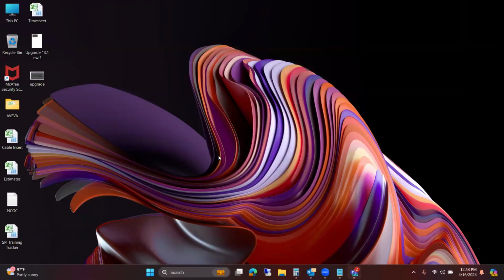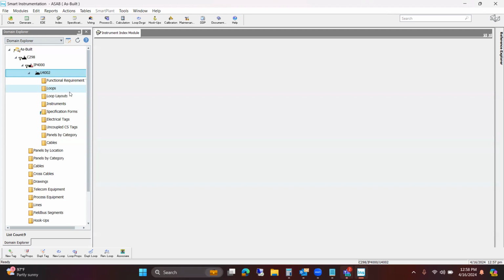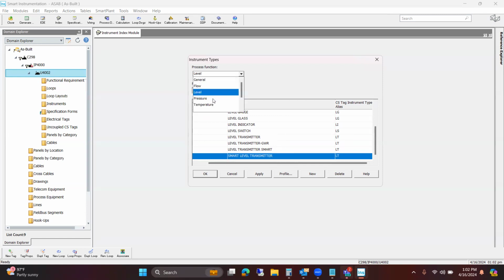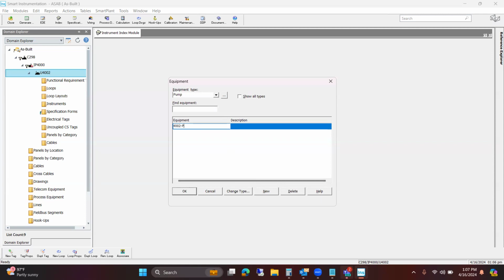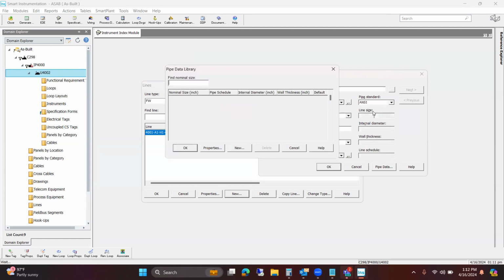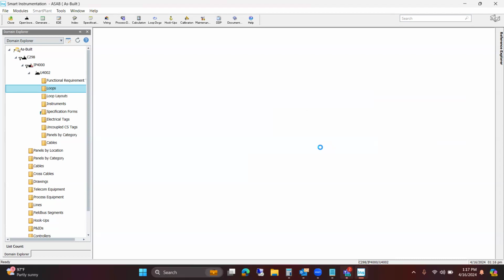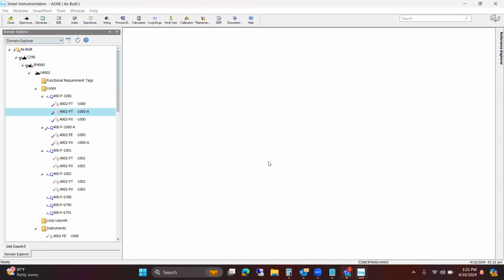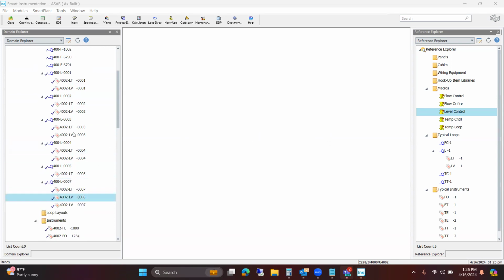SMARTPLANT INSTRUMENTATION ENGLISH-SUNTECH ONLINE LIVE TRIANING INSTITUE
*Live Training institue
*Software Installation
online Training